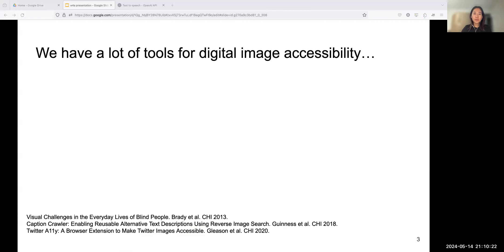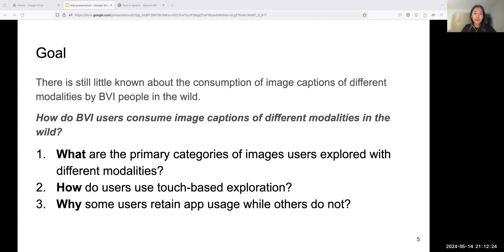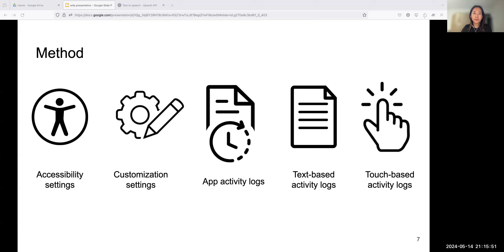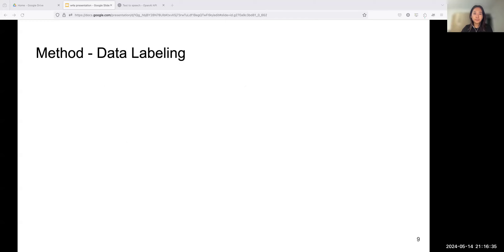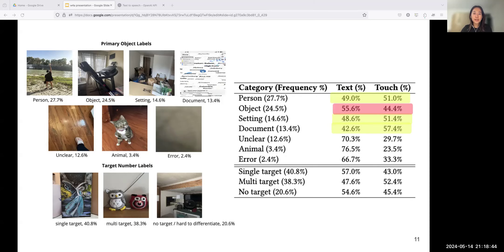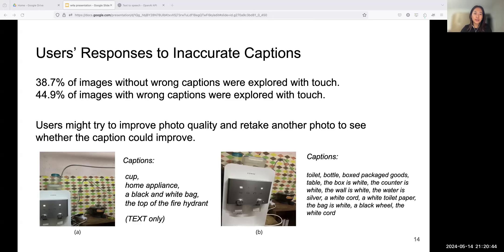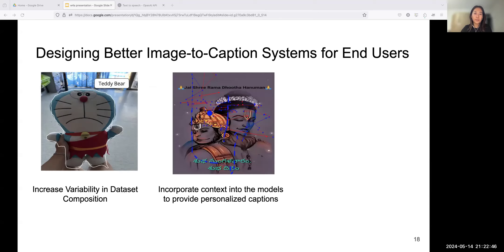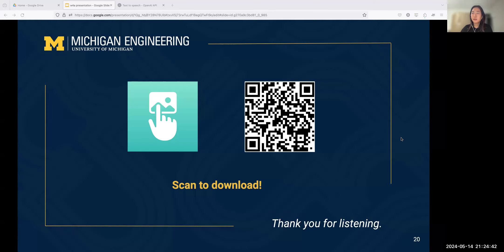ImageExplorer Deployment: Understanding Text-Based and Touch-Based Image Exploration in the Wild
W4A 2024, Talk

Authors:
Andi Xu, Minyu Cai, Dier Hou, Ruei-Che Chang, Anhong Guo

Abstract:
Blind and visually-impaired (BVI) users often rely on alt-texts to understand images. AI-generated alt-texts can be scalable and efficient but may lack details and are prone to errors. Multi-layered touch interfaces, on the other hand, can provide rich details and spatial information, but may take longer to explore and cause higher mental load. To understand how BVI users leverage these two methods, we deployed ImageExplorer, an iOS app on the Apple App Store that provides multi-layered image information via both text-based and touch-based interfaces with customizable levels of granularity. Across 12 months, 371 users uploaded 651 images and explored 694 times. Their activities were logged to help us understand how BVI users consume image captions in the wild. This work informs a holistic understanding of BVI users' image exploration behavior and influential factors. We provide design implications for future models of image captioning and visual access tools.